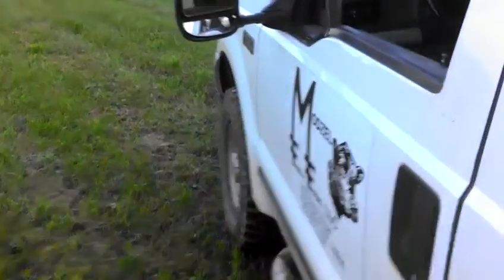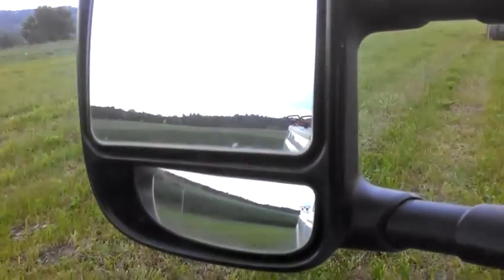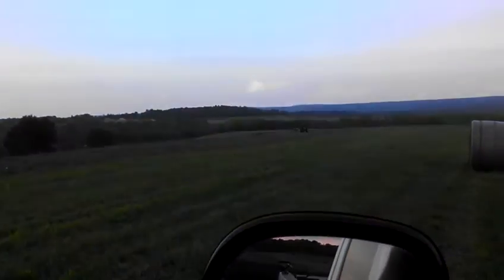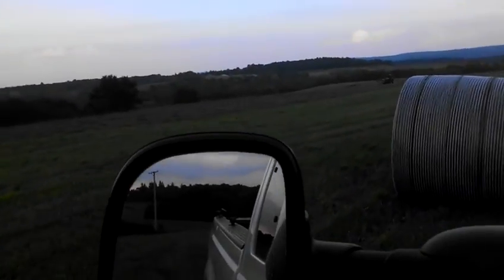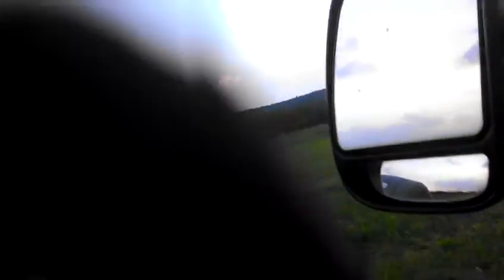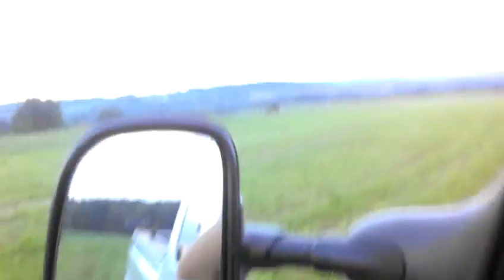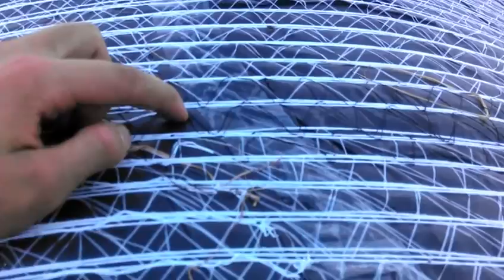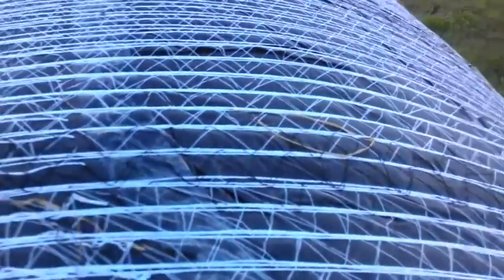John Deere B Wrap and Mowing Hay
Mowing down some second cut hay and looking a JD B-Wrap Bale.

before it started to rain we were baling small squares but when the clouds rolled in I set up the B wrap and took off.  It took 5 minutes to switch from netwrap to Bwrap.  We have a 459 JD baler.